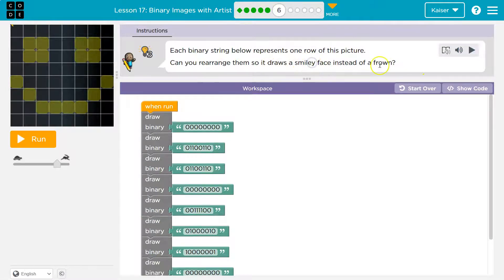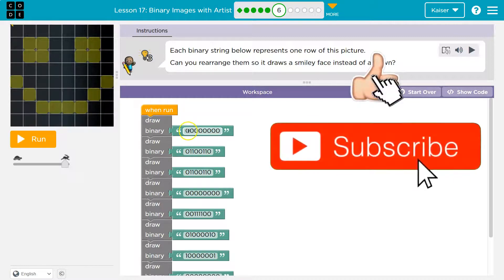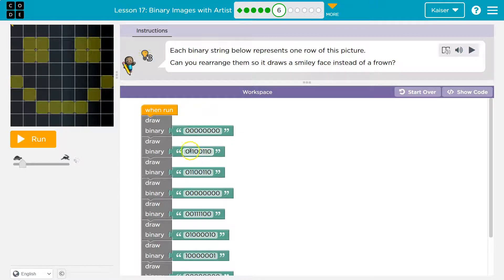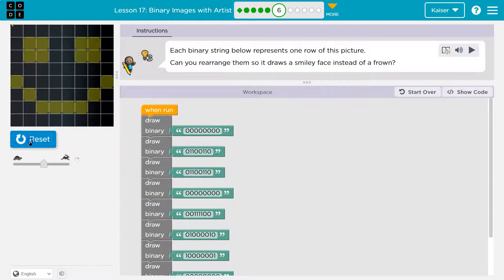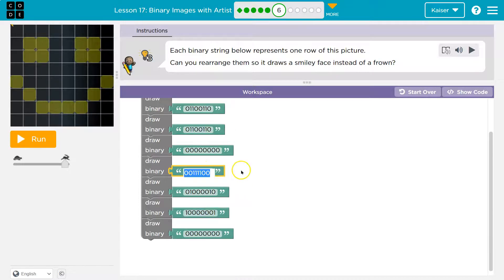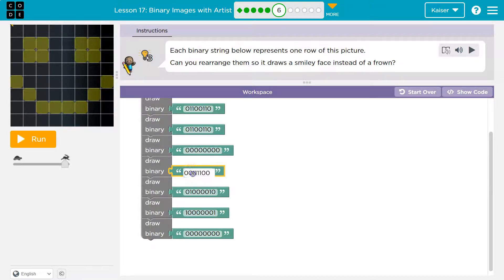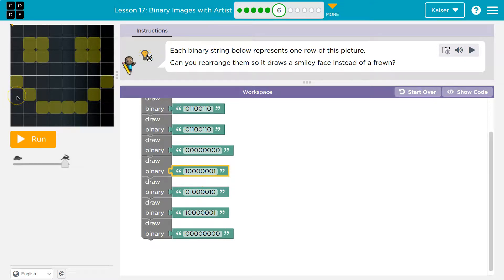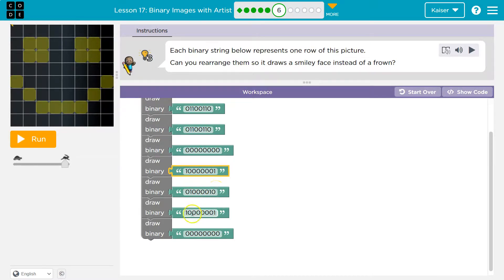Code.org Binary Images with Artist Lesson 17.6 Answers Explained | Course D Tutorial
Binary Images with Artist is lesson 17 in Code.org's C.S. Fundamentals Course D. This course is an excellent way to learn to code. Each part challenges students to accomplish a new task while learning computer science concepts. This particular course,  C.S. Fundamentals is often used in elementary middle school. In this video, I walk through step-by-step how to get the right answer for this puzzle. Tutorials for more lessons are linked below.